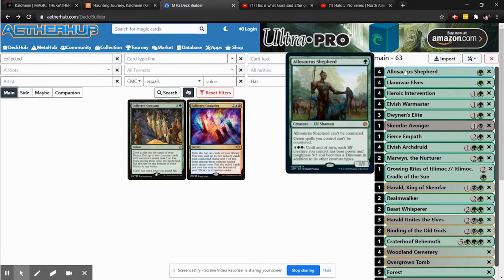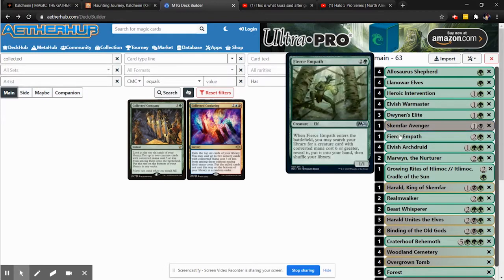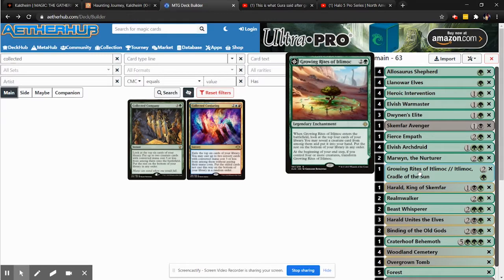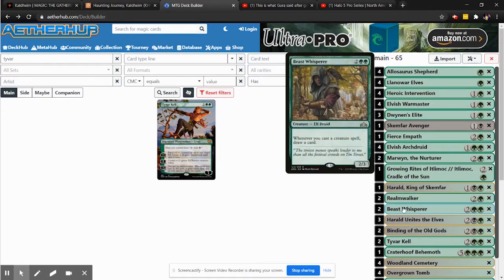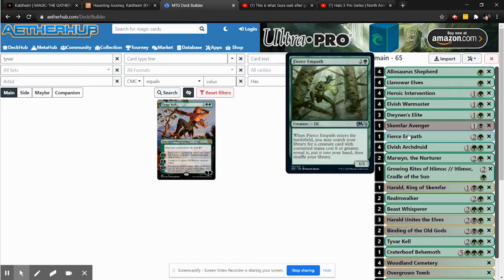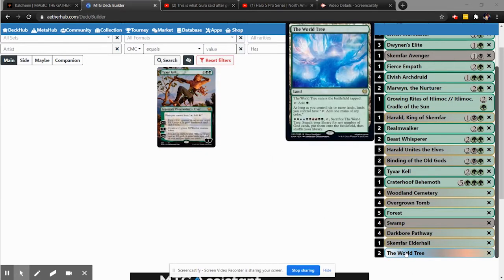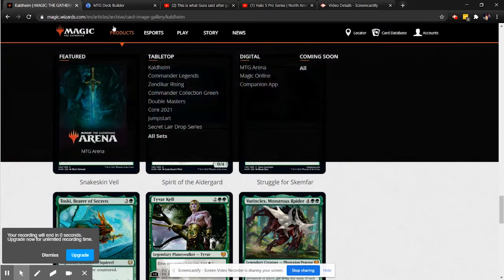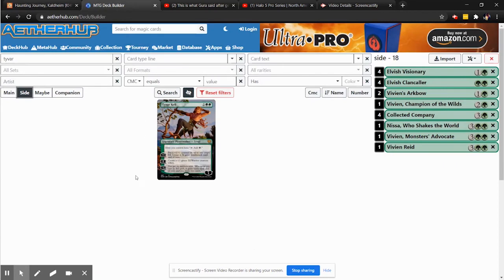MTG Decktech: Kaldheim Historic Elves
Rough prototype of what I think a golgari elves deck in historic could look like post Kaldheim. More of the same but with more shirtless elves added.

The deck is at 63 cards and has a large sideboard because it's just a rough deck I threw together to give her something to work with.